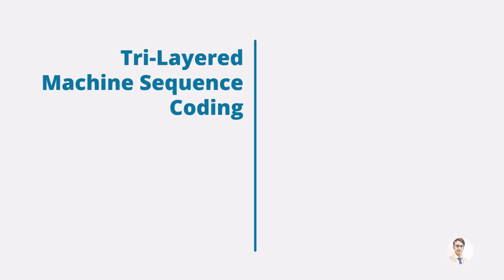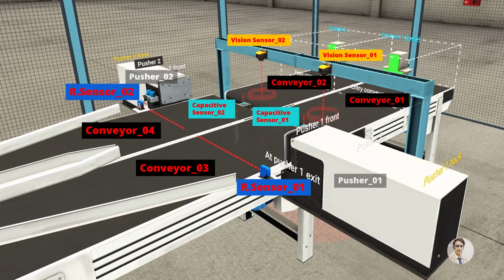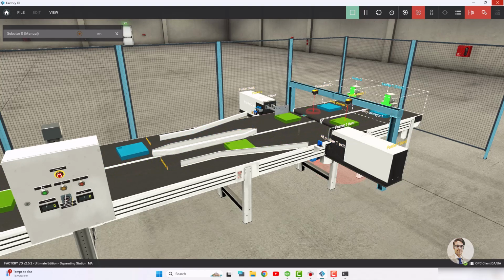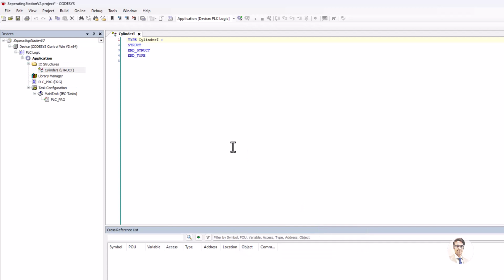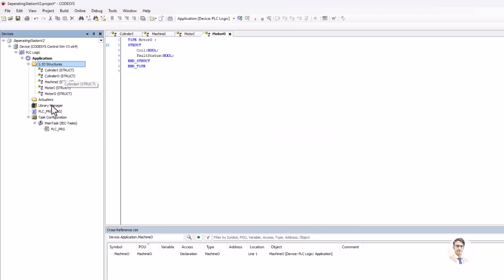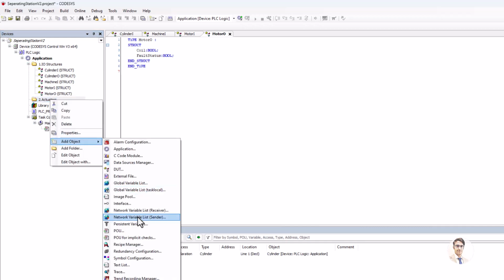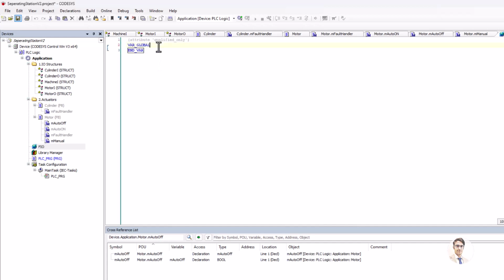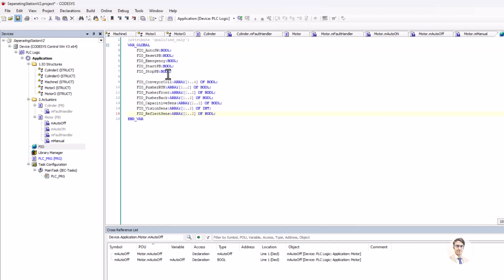1. PLC Programming for Separating Station | Codesys Sequence Programming | SFC | CFC | ST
SECTIONS of this video:

00:00 Introduction
0:38 Tri-Layered Programming Concept
1:10 Separating Station
1:41 Simulation Result
2:34 Create Codesys Project
2:45 IO Structure Layer
4:24 Actuators Layer
12:04 FIO Variable List

In this video tutorial series, I'll be demonstrating a highly effective method for coding sequences in PLC programming. This method utilizes three layers: Structure Function Chart (SFC), Continuous Function Chart (CFC), and Structured Text(ST). In this first part, I'll focus on defining the IO structures and necessary classes. Subsequent parts will delve into tri-layered sequence programming. This approach offers easier machine state tracking and troubleshooting capabilities, making it ideal for managing complex machine sequences.

ES
En esta serie de tutoriales en video, estaré demostrando un método altamente efectivo para programar secuencias en la programación de PLC. Este método utiliza tres capas: Diagrama de Funciones Estructuradas (SFC), Diagrama de Funciones Continuas (CFC) y Texto Estructurado. En esta primera parte, me centraré en definir las estructuras de entrada/salida y las clases necesarias. Las partes siguientes se adentrarán en la programación de secuencias en tres capas. Este enfoque ofrece un seguimiento más fácil del estado de la máquina y capacidades de resolución de problemas, lo que lo hace ideal para gestionar secuencias de máquinas complejas.